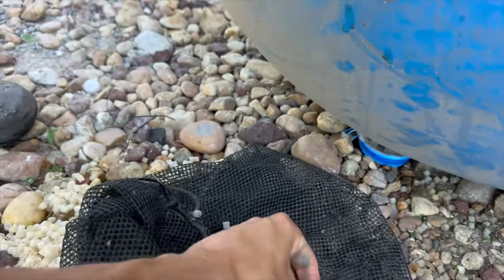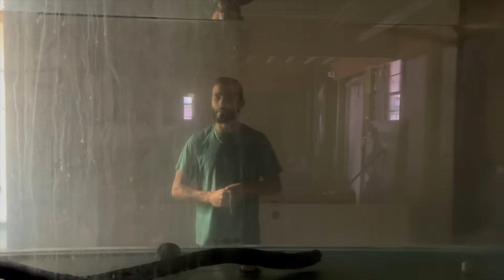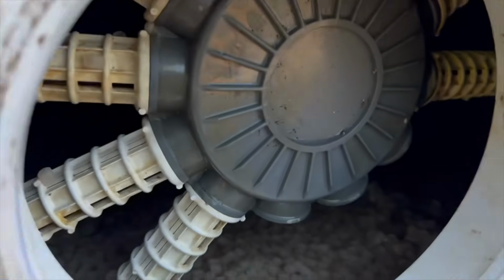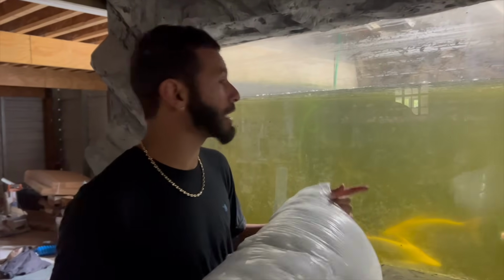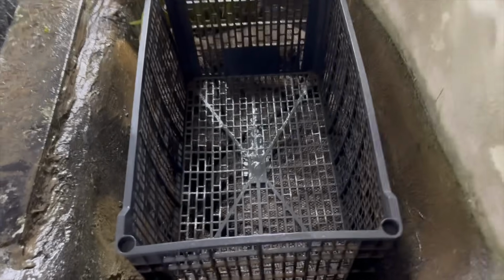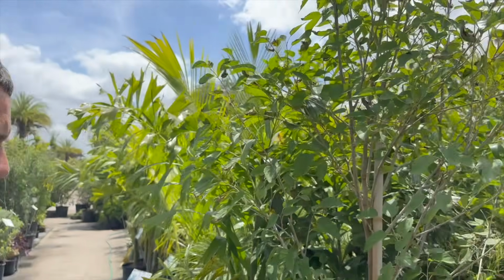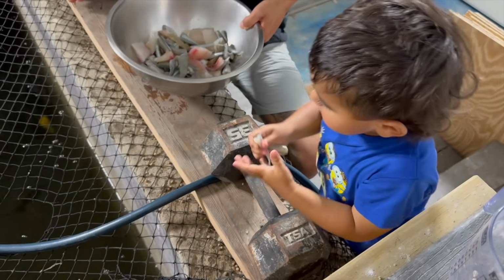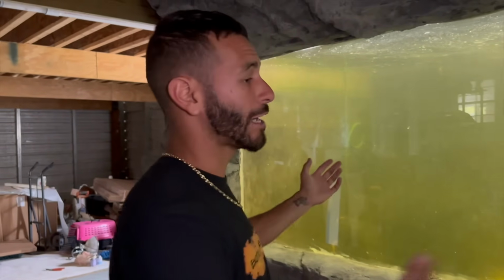PREDATORY MONSTER FISH TANK! *UPDATE*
Wishlist for the Ranch!